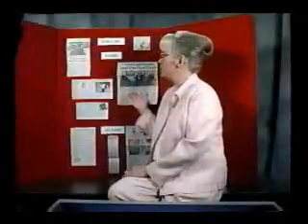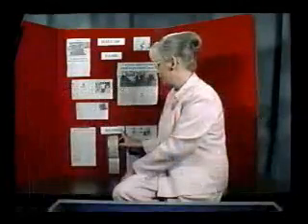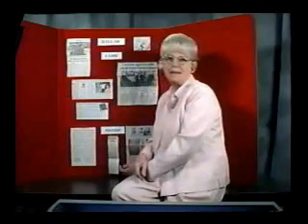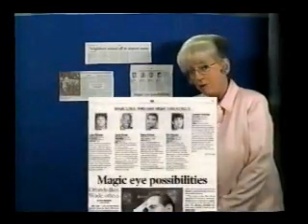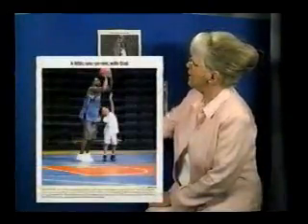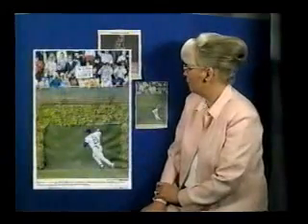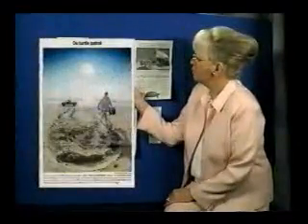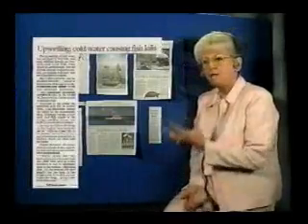Classroom Clippers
Have student committees pull content from the newspaper to create media centers for topics of: headlines, picture pickers, weather wizards, keepers of the hall of fame and shame, subject searchers, and TV & event patrol (provided courtesy of the Daytona (FL) News-Journal).